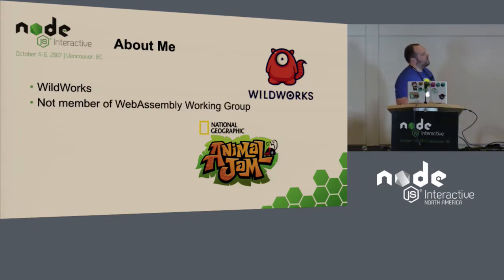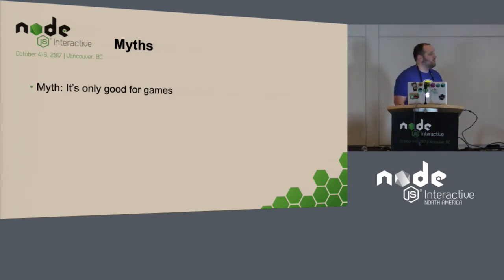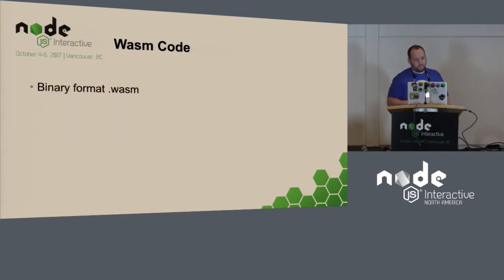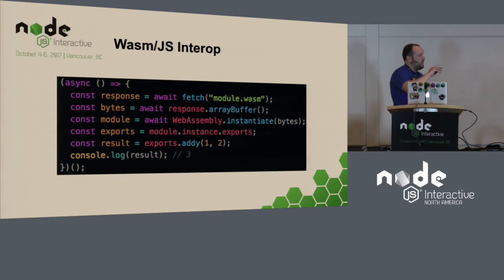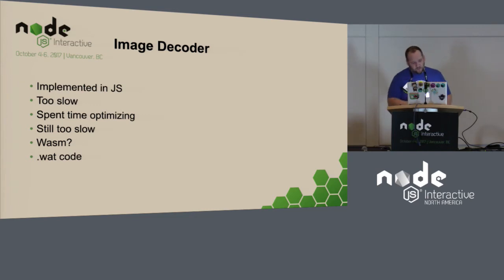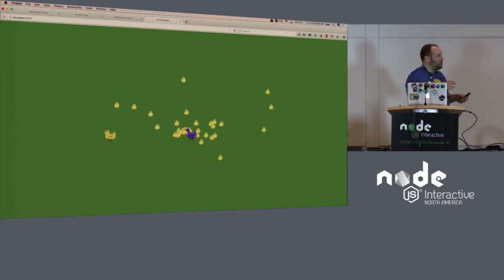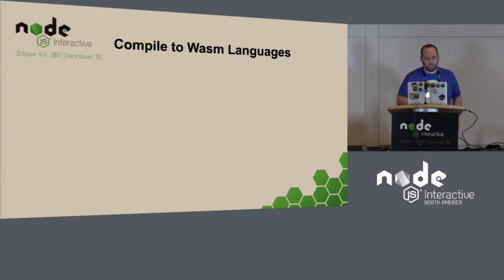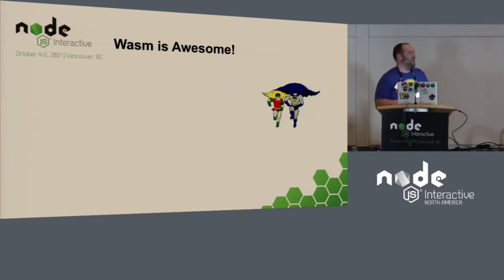What's a Wasm?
What's a Wasm? - Paul Milham, WildWorks

WebAssembly (wasm) represents a potential sea change in the Javascript world. But what is it? Will it replace Javascript? Can it make my code magically faster? In this session we'll cover all the basics of wasm. We'll discuss what wasm is, how it interfaces with Javascript and how to use it. First, we'll cover wasm at a high level and walk through its binary and textual representation. Second, we'll see how it interfaces with Javascript by seeing calls to and from wasm modules. Third, we'll build a wasm module using wasm-init and C++. Wasm holds immense potential for many different applications. Developers will leave the session understanding how wasm could fit into their application and have the knowledge necessary to implement it.

About

Paul Milham
WildWorks
Lead Developer
My name is Paul Milham. I'm a lead developer at WildWorks where I spend my time using Node.js to keep the millions of kids who play Animal Jam safe. Keeping children safe online is an ever evolving challenge that requires adaptability. I love games and Javascript. Luckily the two go pretty well together and I've been able to make a career out of them. I've spoken at Node.js Interactive, Digiforge and other community events. I would like to share with the Node.js community some of the lessons I've learned in my journey scaling an online game from just hundreds, up to millions of active players.